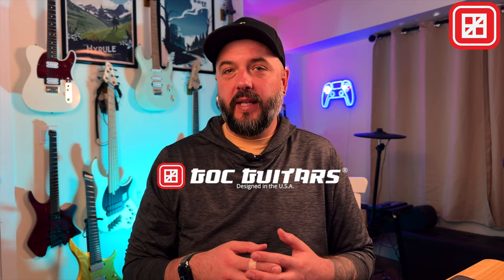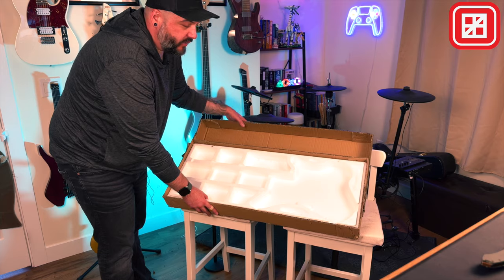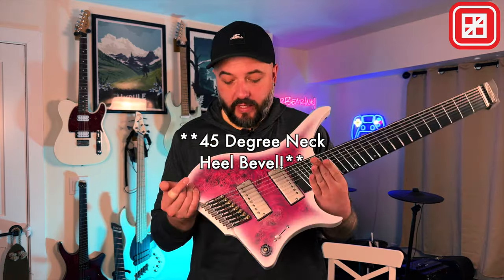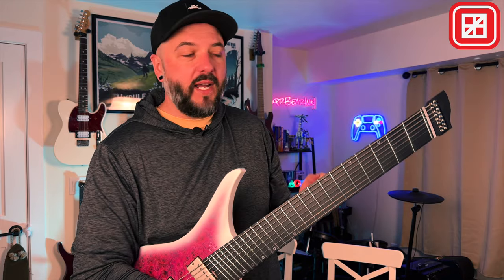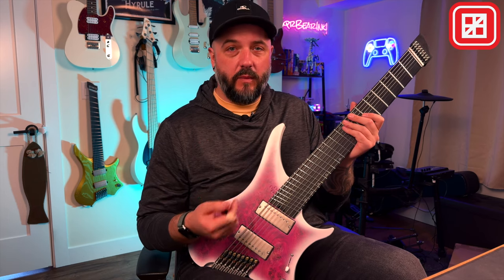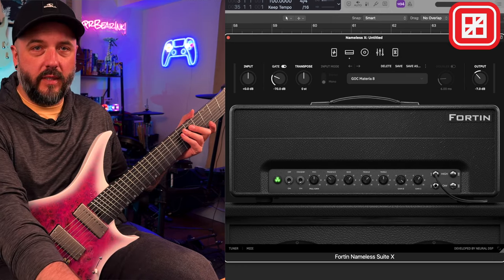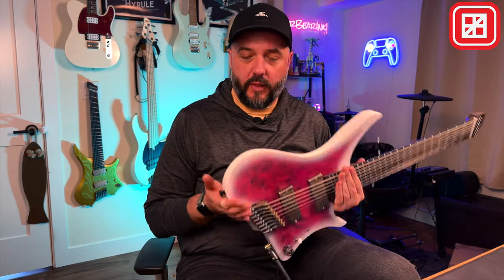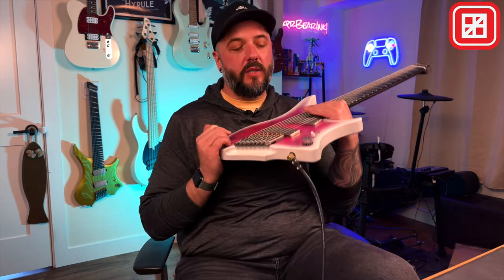Unboxing the Newest 8 String Headless Guitar from GOC Guitars!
Grab this guitar, or its 6 and 7 string guitar equivalents Thursday, May 23 at 8pm Central!

If you're like me and have been hesitant to pick up an 8 string guitar because of being intimidated by the wider necks and fear of unplayability, these are DEFINTIELY the guitars that will change your mind. @gocguitars are already ergonomic and created with the player in mind, but the AOnecks on these make an 8 string feel so much more approachable. Not to mention their Paragon 2.0 pickups sounding absolutly gnarly with little to no effort dialing in a quick 8 string guitar tone for this video!

I used the Neural DSP Fortin Nameless X and Archetype Gojira X for these 8 string guitar tones, as always!